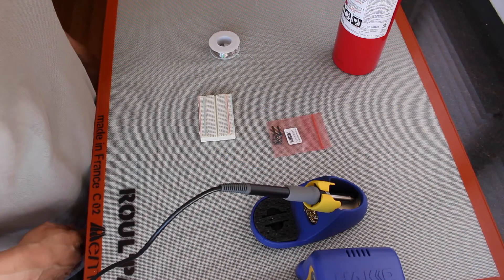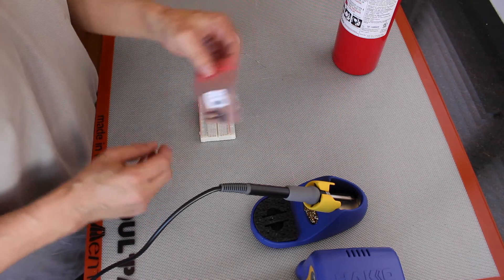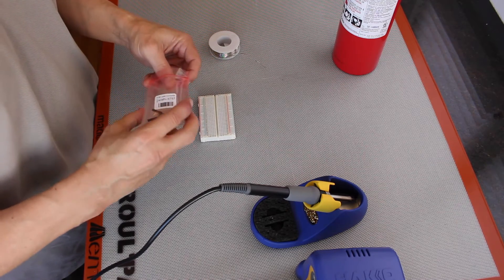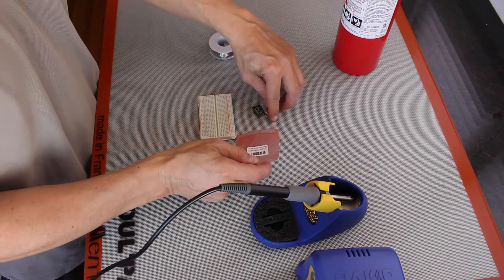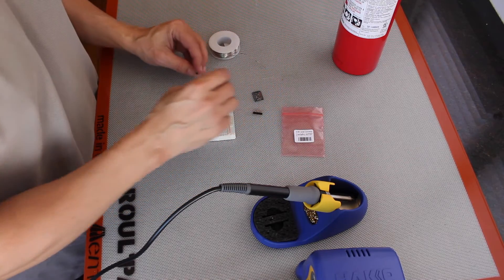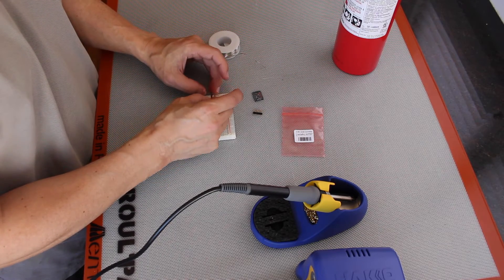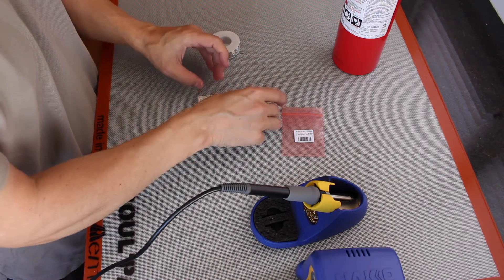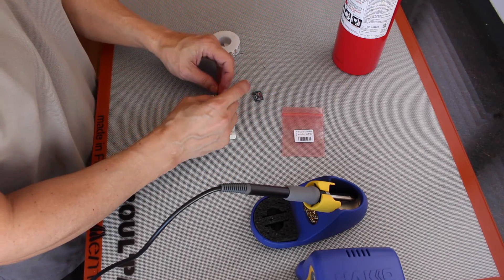UART Interface with Level Shifting - GPS - NVIDIA Jetson TK1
Build a breadboard to interface a GPS system with the Jetson UART.
In this video, a breadboard is built to interface with an Adafruit GPS breakout board. Because the Jetson UART in the J3 Header uses 1.8V logic  and the GPS board uses 3.3V,  a level shifter is introduced in the middle of the circuit to arbitrate.

Oh, and we get to check out where GPS satellites are at the end.